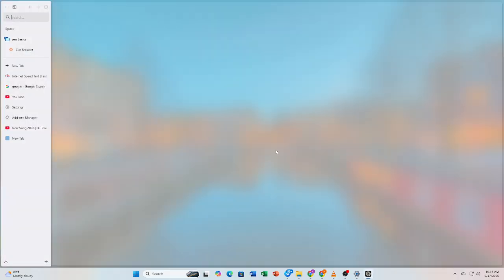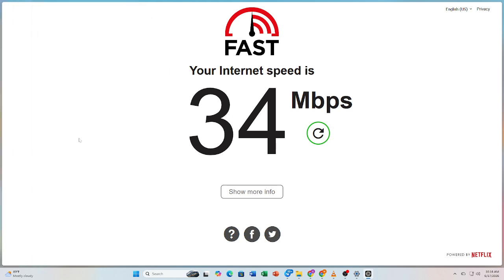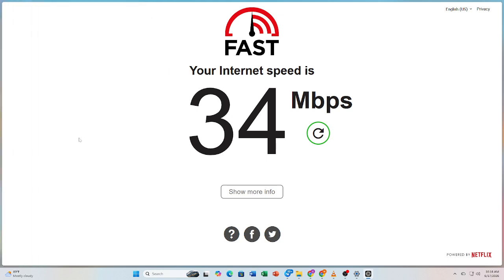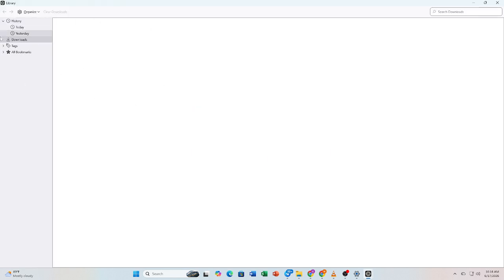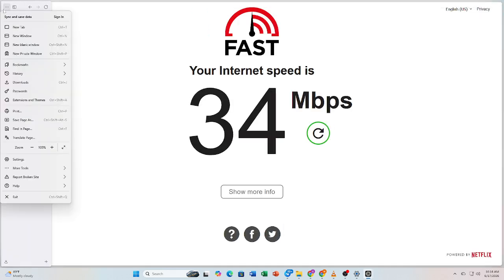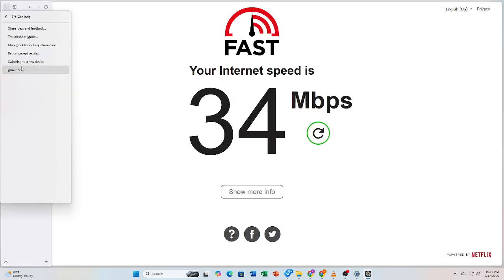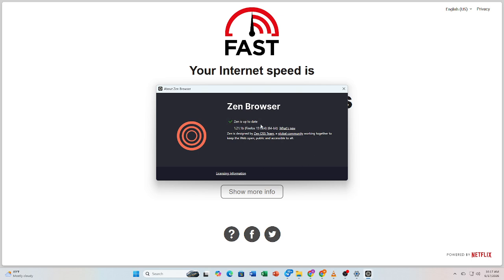How to Download Files in Zen Browser Full Guide 2026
Learn how to download files in Zen Browser with this complete 2026 guide. This step-by-step tutorial explains how to download documents, images, videos, software, and other files using Zen Browser. Learn how to manage downloads, choose download locations, monitor download progress, access downloaded files, configure download settings, and troubleshoot common download issues. Discover best practices for safe downloading, file organization, security protection, and optimizing your download experience. Whether you're a beginner, student, developer, professional user, or privacy-focused browser enthusiast, this guide covers everything you need to know about downloading files in Zen Browser in 2026.